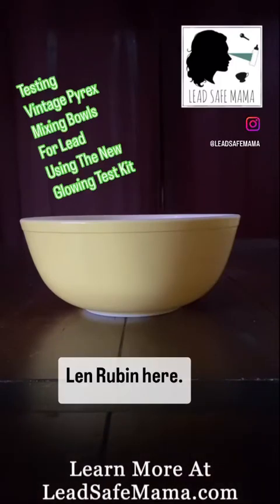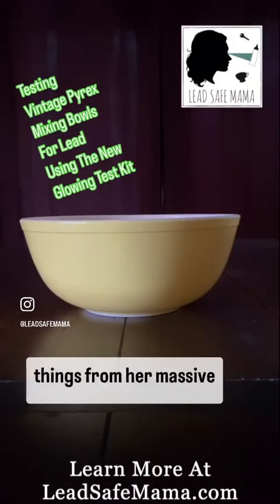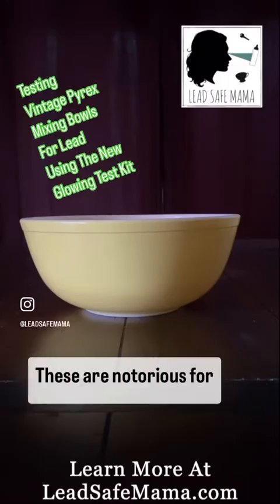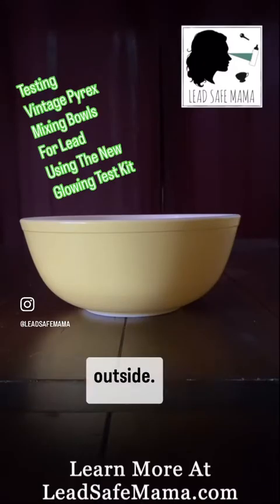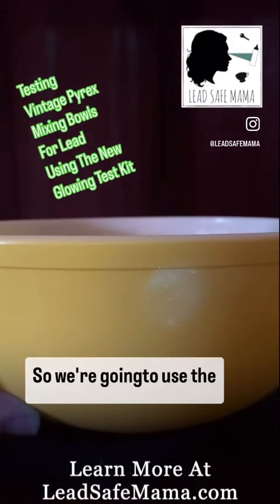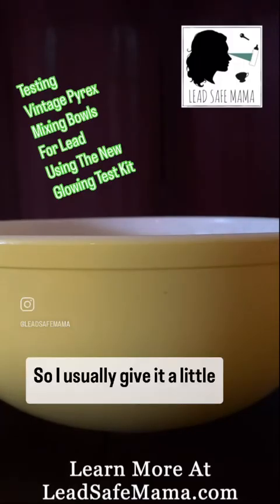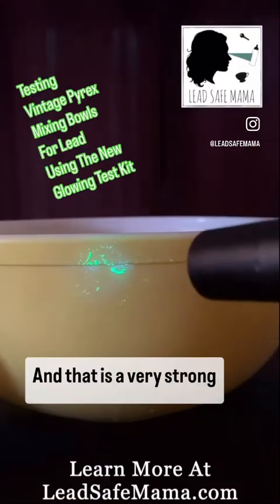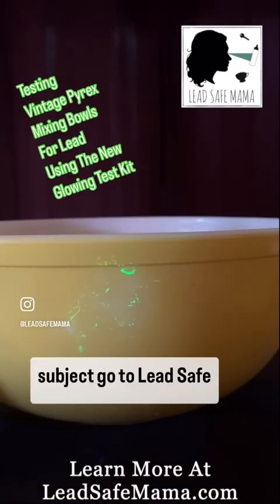Testing a yellow Vintage Pyrex mixing bowl for Lead using the new glowing test kit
Link to glowing test kit (aflink):